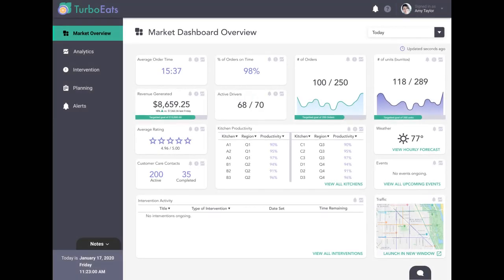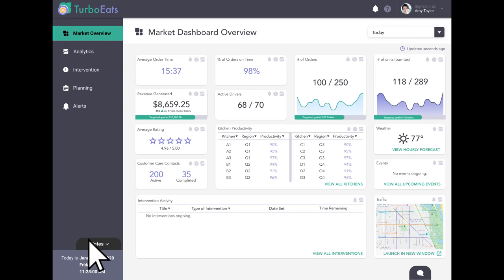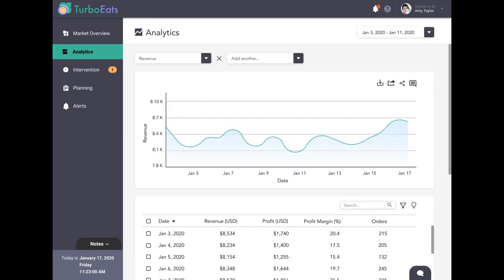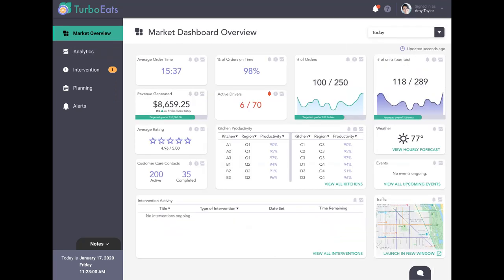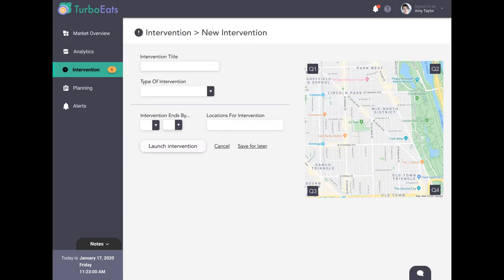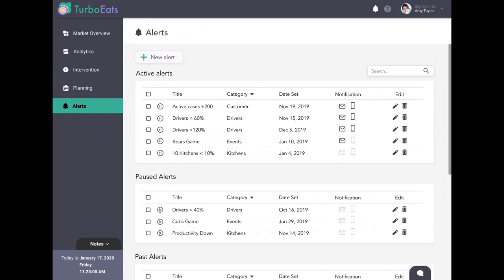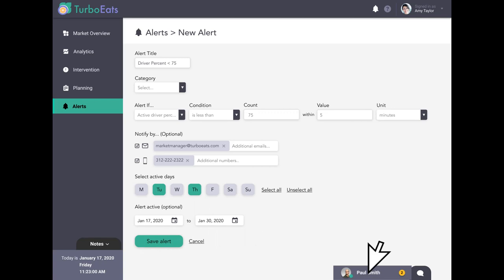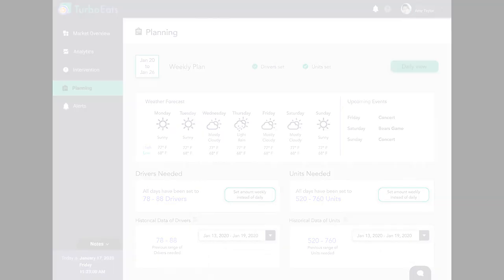Turbo Eats Interface Demo Project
A UX/UI Demo project by Rito, Leanna Paz, Rahul Kapoor and Alfreda Kava.